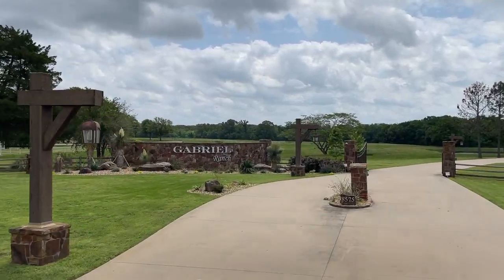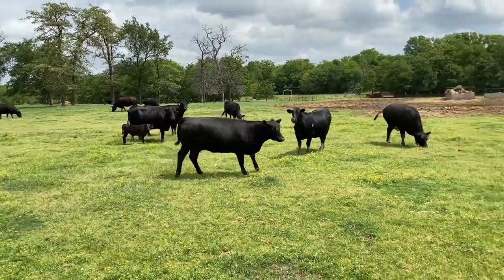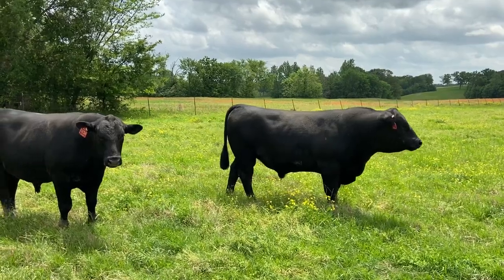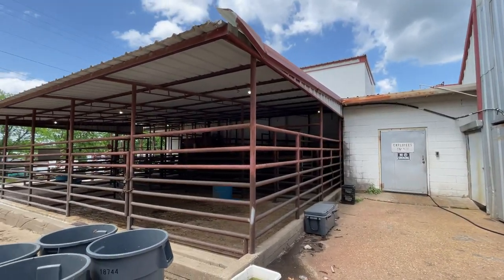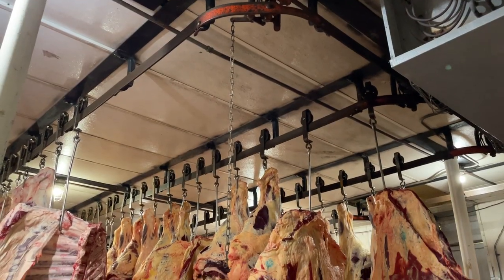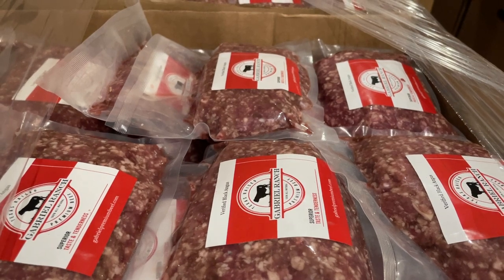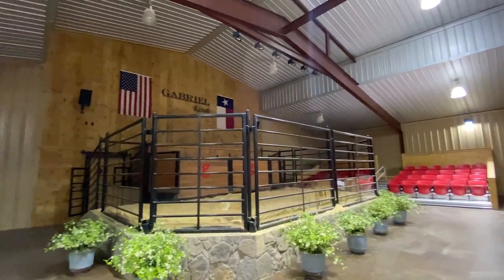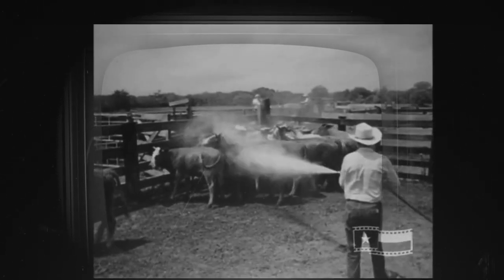MORE THAN MEAT │ Gabriel Ranch Premium Beef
This is a documentary produced by Ainsley Forbes about organic cattle ranching and what it takes to raise, prepare, and process the meat on your plate. This story explores the commitment to the lifestyle of the ranching community ranchers experience daily while raising cattle to provide beef to consumers.